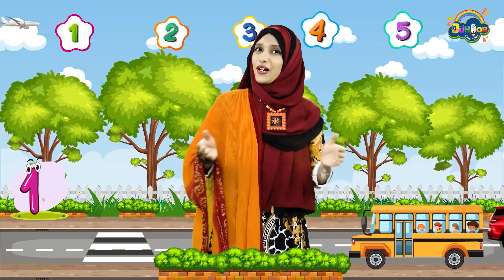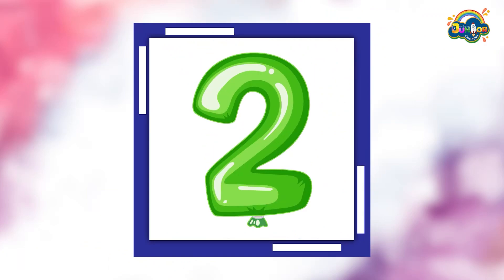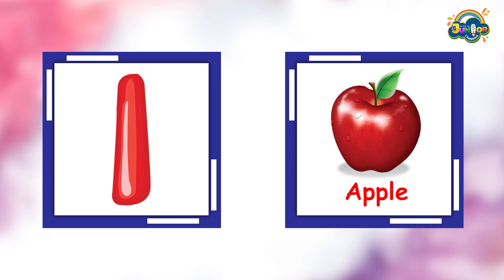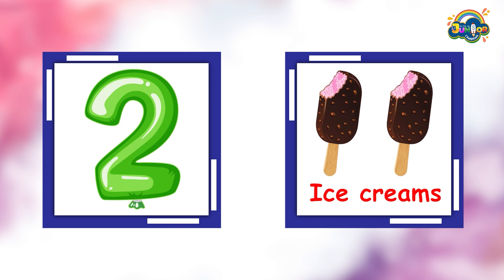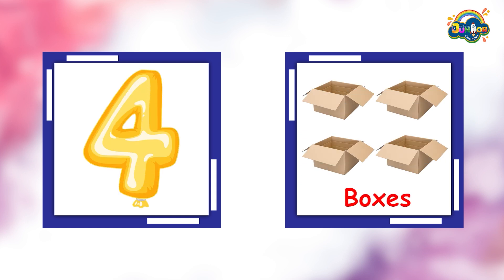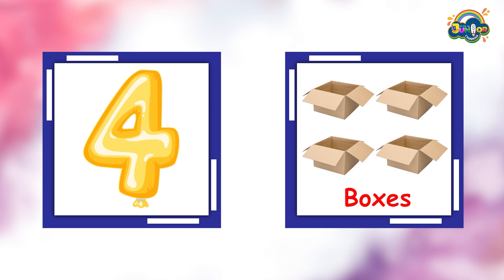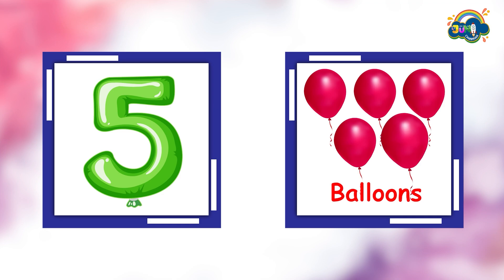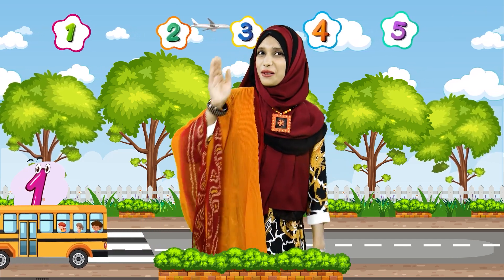Learn to Count numbers 1 to 5 For Preschool and kindergarten | Math for preschool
Educational video for children to learn numbers from 1 to 5. The little ones will learn how to write the numbers, how to pronounce them and also how to count from 1 to 5.

This video belongs to a larger collection of numbers videos for children to learn how to count in a fun way. It's an excellent resource for Preschool Education.

We only upload our own content, designed by juniorcambrian so that children smile and learn while watching a video.

Learn to Count numbers 1 to 5 For Preschool and kindergarten | Math for preschool | Virtual Classroom

Connect with Junior Cambrian.

ABC letters for kids with ABC song || Toddler's learning Video || A To Z Nursery Rhymes

আদরের সোনামণির জন্য আমাদের অন্যান্য ভিডিওগুলো হচ্ছেঃ